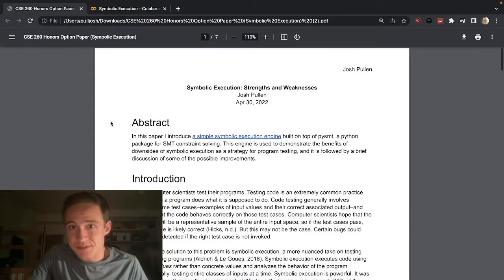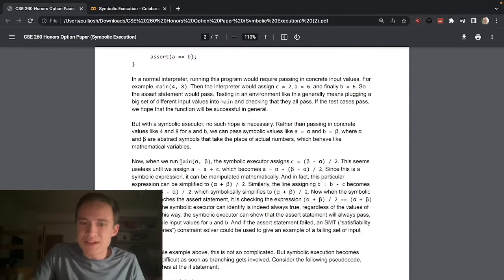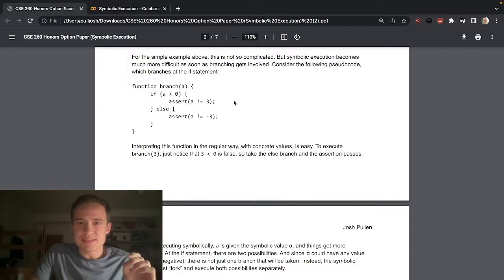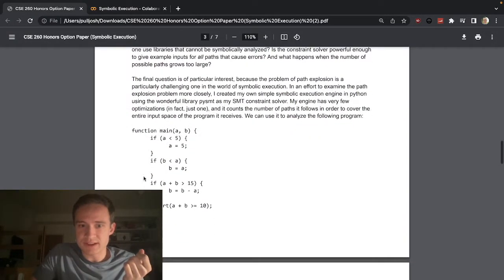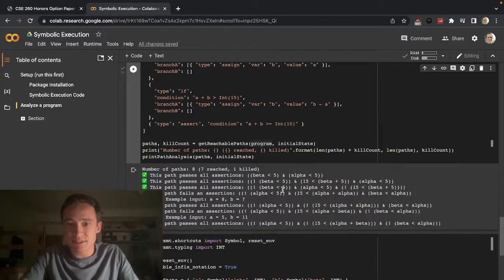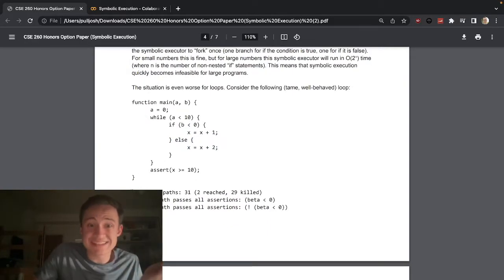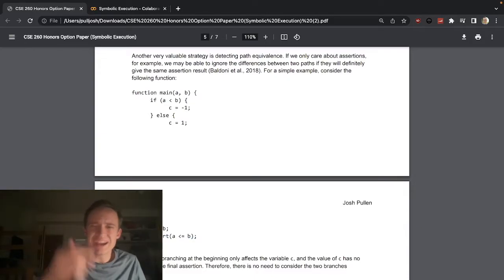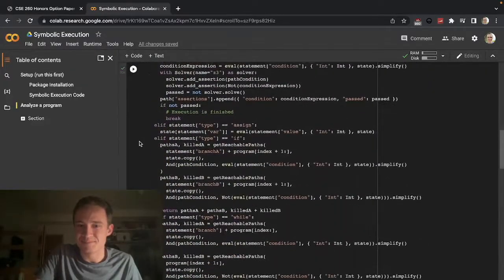Symbolic Execution | CSE 260 Honors Project | Josh Pullen